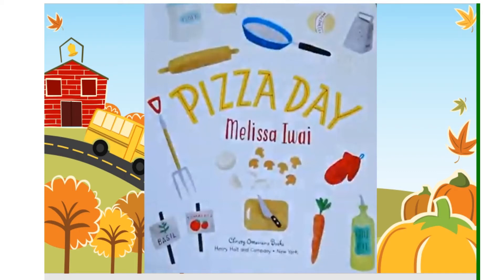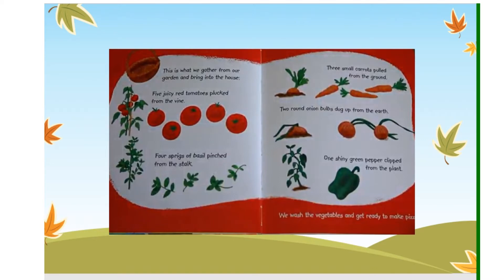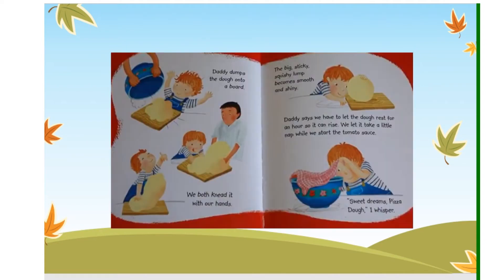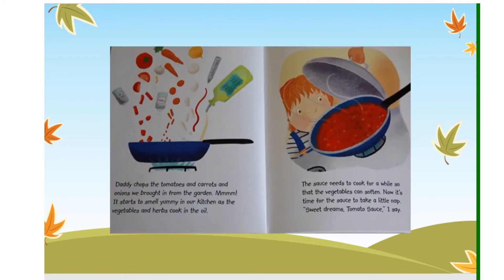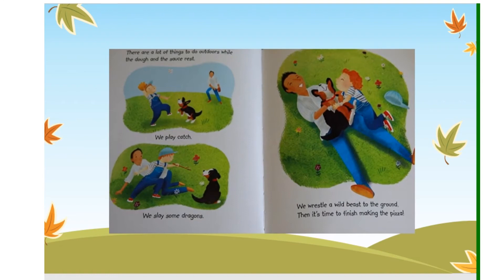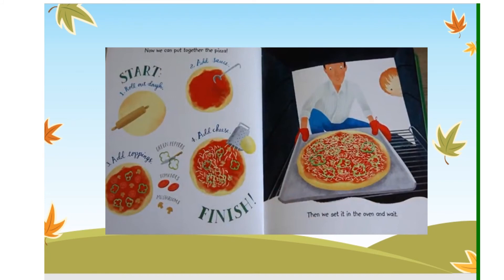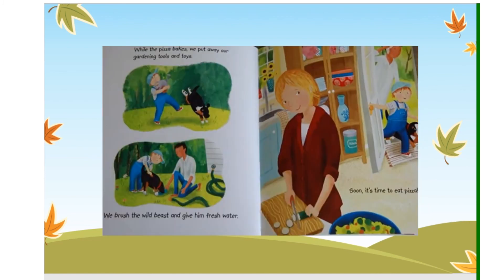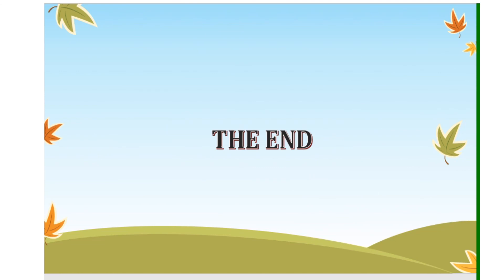Pizza Day- Read by Ms Anne